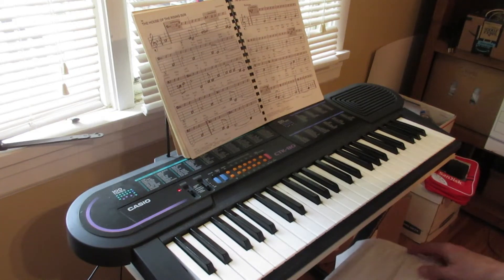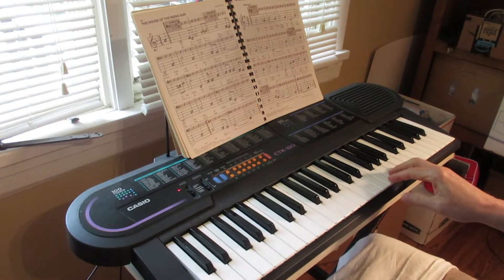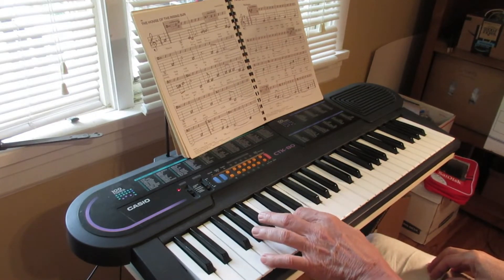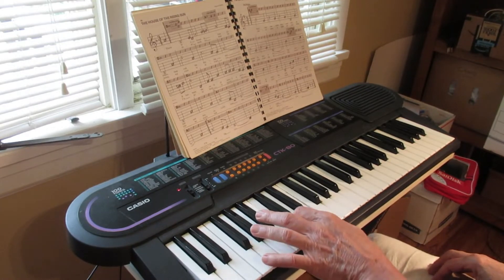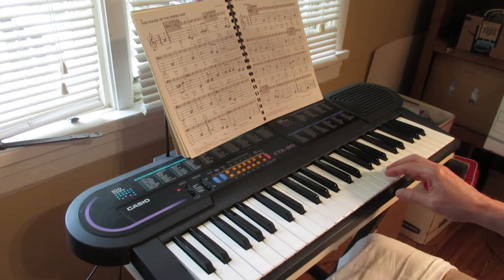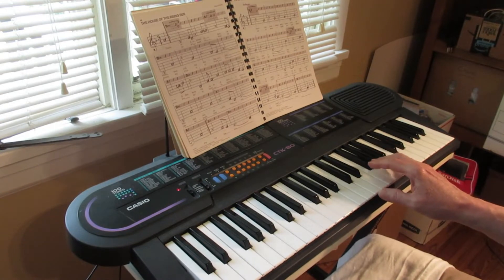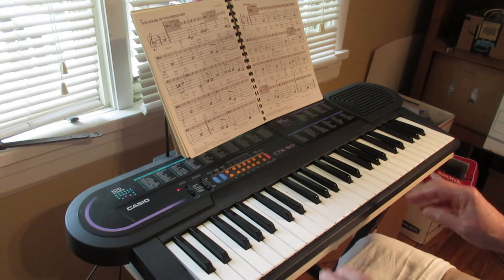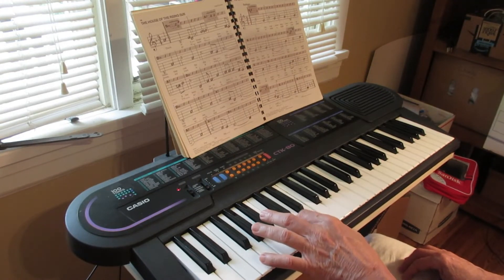Lightly Row. Beginner piano course song #4.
Check out the earlier videos in the Beginner Piano Course playlist to understand fully what we are doing here.  Best to play each video in order in the course!  Here are links to the first two videos in the course.  You should be able to play the practice song before starting the course.

Genius way to play keyboard or piano quickly and sound great!

Beginner piano course Practice Song!

My beginner piano course will teach a way to play piano simply and enjoyably ... and sound great in the process.  I'm a self taught piano and ukulele player who discovered this method after years of exploring ways to play.  You do not have to learn left hand accompaniment for every song you encounter!  You can play simple right hand melody and two finger left hand chords.  If you can move two fingers on your left hand up and down at the same time in regular time you should be able to pick up this way to play quickly.  After you can play a few songs with two finger chords you can begin to play the same easy songs with three fingers.  Once you have the three finger process down, you can play hundreds or thousands of easy three chord songs and sound great.  Later, you can add more chords and play more difficult songs if you like.  The process for adding new chords will be exactly the same as for the first three you learned.  Play the new chord with two or three fingers as you like.

Songs in my beginner piano course:

2. Row, row, row your boat
4. Lightly row
5. Mary had a little lamb
6. Ode to joy
7. Twinkle, twinkle little star
8. When the saints go marching in
9. Marianne
10.  Aura Lee

Additional songs to come later.
Plus, I'll show another way to play using full band accompaniment of your musical keyboard, digital piano or synthesizer.

The book that has many of these songs in it is The Big & Easy Songbook by Hal Leonard. Here's a link to Amazon. I usually buy this Very Good condition for less than $10.